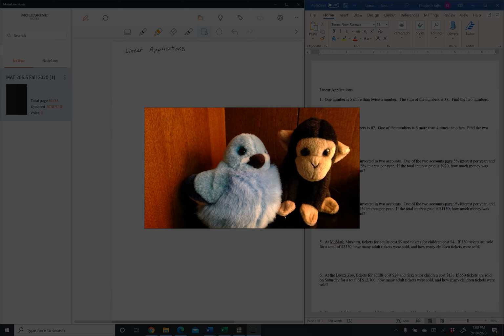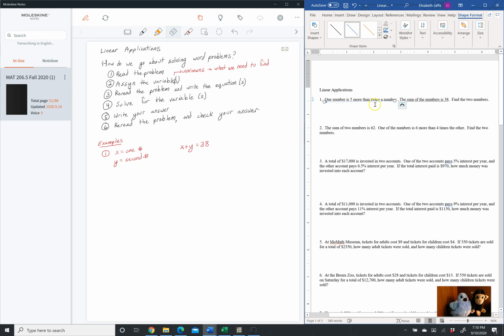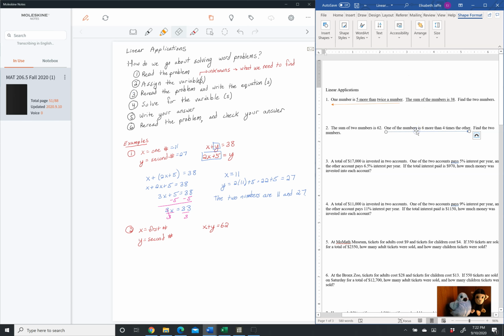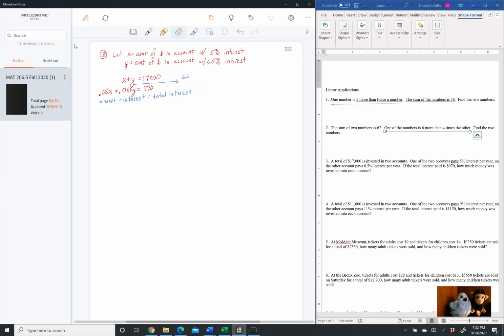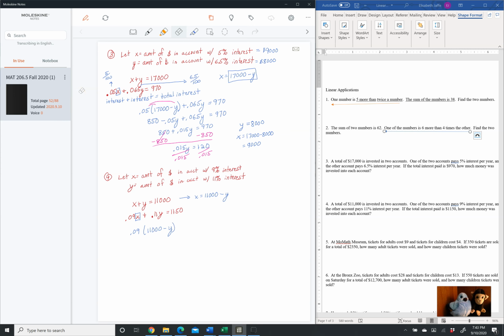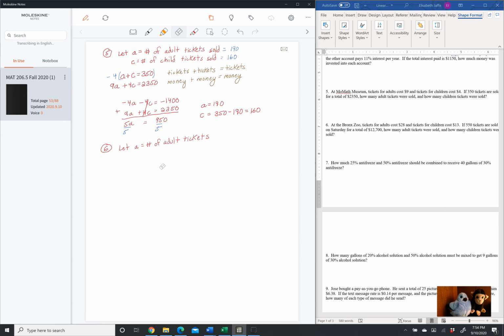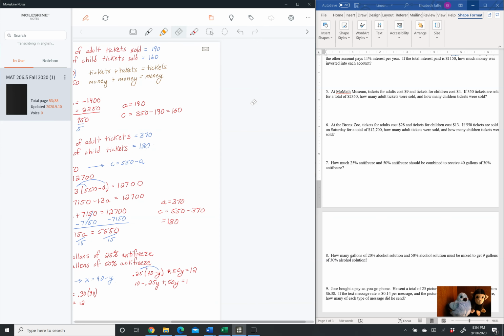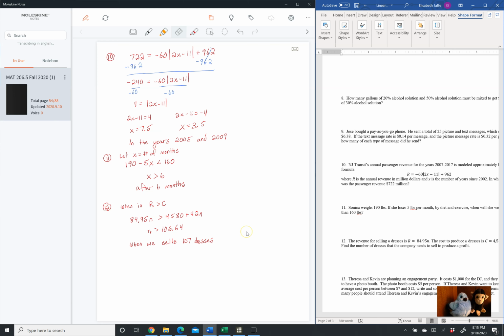Linear Applications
Good places to pause if you need to take a break:

At 7:52, we go over the first type of examples (problems 1 & 2).

At 27:06, we go over a new type of example (problems 3 & 4).

At 45:56, we go over a new type of example (problems 5 & 6).

At 59:09, we go over a new type of example (problems 7 & 8).

At 1:06:12, we go over new types of examples (problem 9 - just a quick description and problem 10)

At 1:11:18, we go over different types of examples (problems 11 and 12).

*Remember to pause the video before we gover an example so you can try it on your own first.